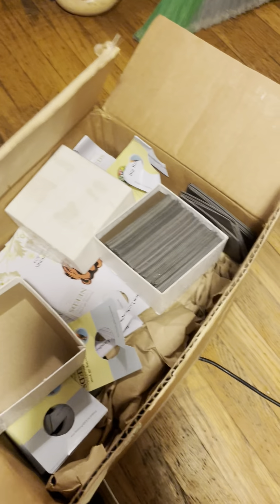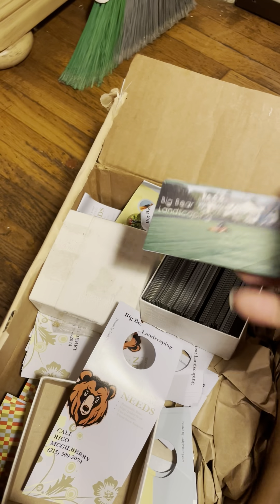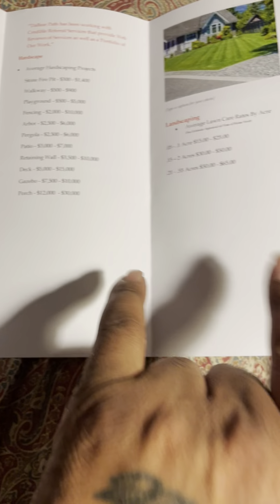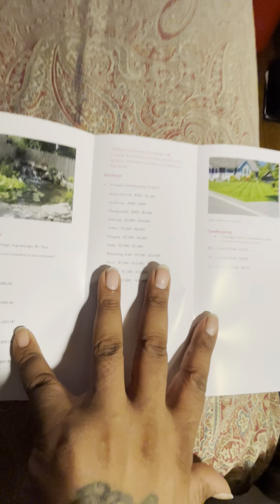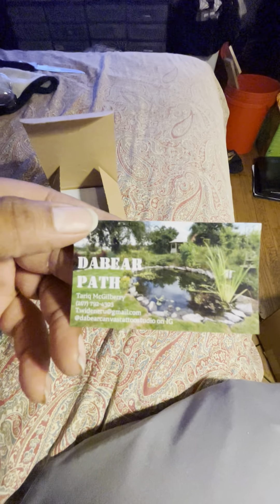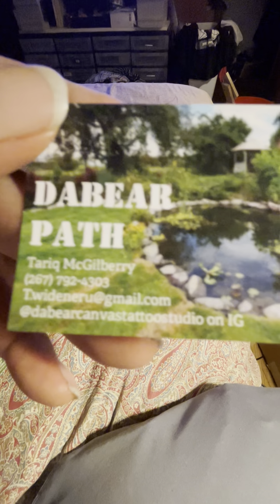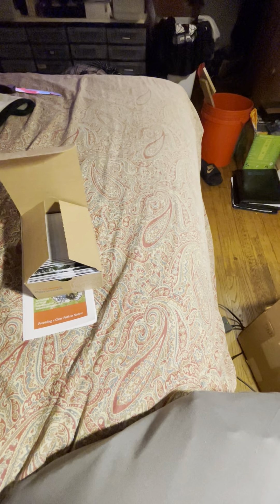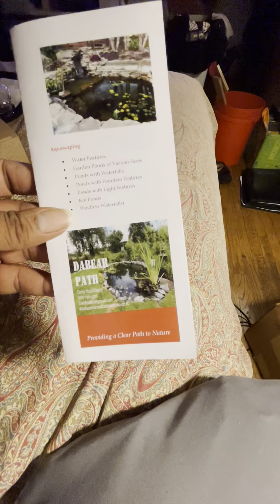DaBear Facts Podcast: Preliminary Content... DaBear Path Land Hard & Aquascape Prromtional Material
DaBear Path Land Hard & Aquascaping, Under the DaBear Brand... DaBear Canvas Tattoo & Piercing Studio... Studio Coming Soon!!! The Flagship Enterprise